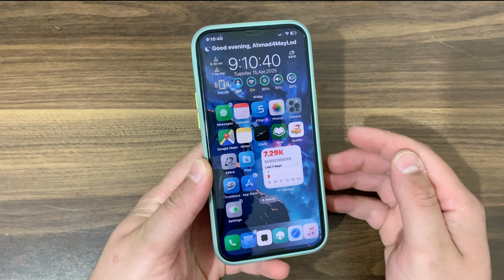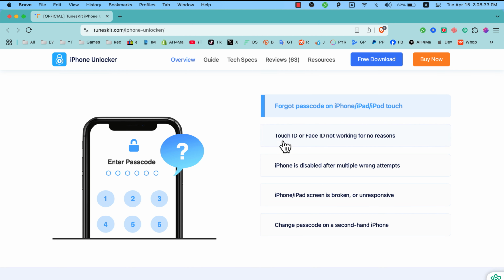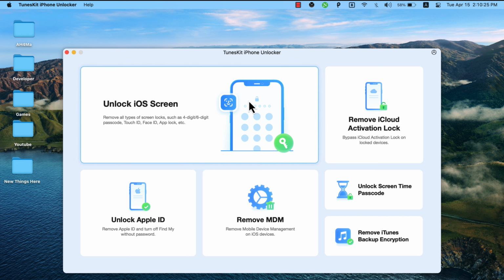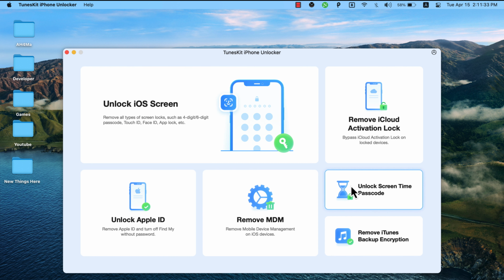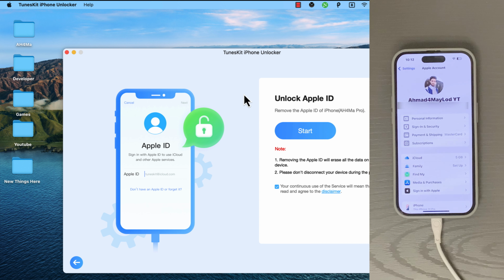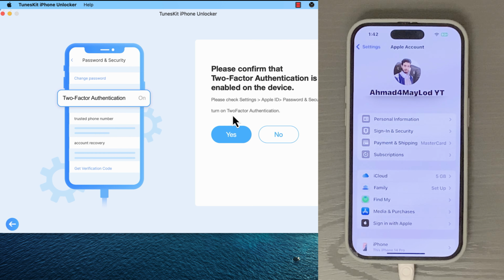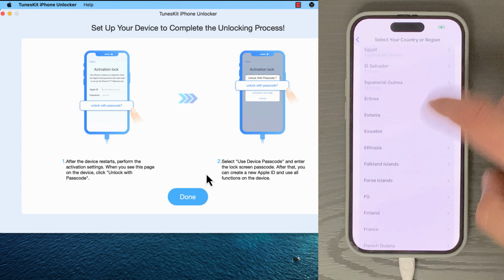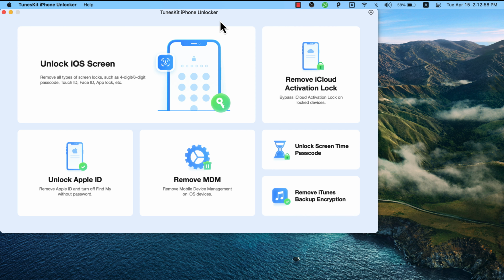🔥 Remove iCloud Without Password on iPhone & iPad | 2025 Guide Using TunesKit iPhone Unlocker!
Want to remove iCloud activation lock without a password on your iPhone, iPad, or iPod Touch? In this step-by-step guide, I’ll show you how to use TunesKit iPhone Unlocker to bypass iCloud, unlock Apple ID, remove MDM profiles, bypass Screen Time restrictions, and more — all without data loss and fully compatible with the latest iOS versions in 2025!

✅ What you'll learn in this video:

✏️ How to remove iCloud without Apple ID or password
✏️ Unlock screen passcodes on disabled or broken devices
✏️ Bypass MDM profiles and restrictions
✏️ Disable Screen Time passcode
✏️ Remove iTunes backup encryption
✏️ Full walkthrough on using TunesKit iPhone Unlocker

🎯 Works on: iPhone, iPad, iPod Touch | iOS 18, iOS 17, and below
💻 Compatible with both Mac and Windows

🔐 No Apple ID? Forgot your password? Locked device? This tool has you covered.

00:00 Intro & Quick review
00:30 iPhone Unlocker Tool
01:35 Download & Install the Tool
02:02 iPhone Unlocker Tool Features
03:39 Turn Off FMI & Remove iCloud
06:00 iCloud Removed & Final Step
07:27 Thanks for watching & Peace